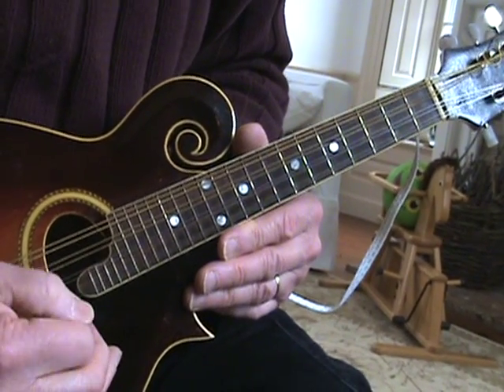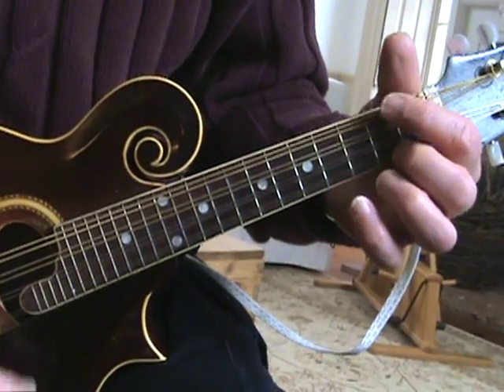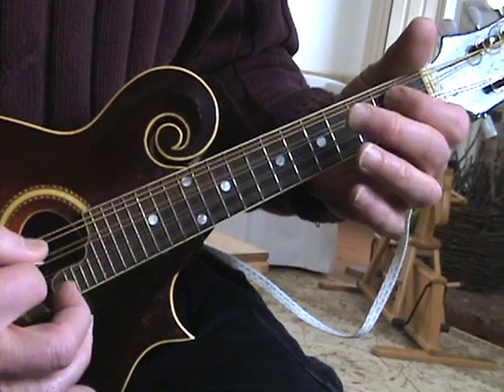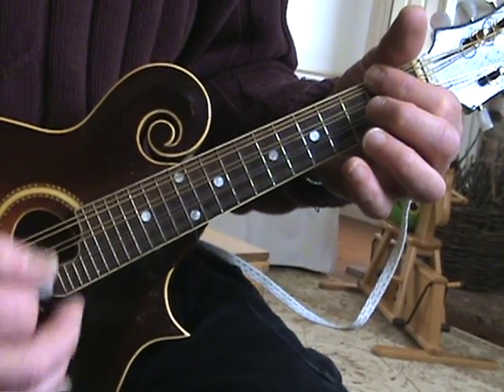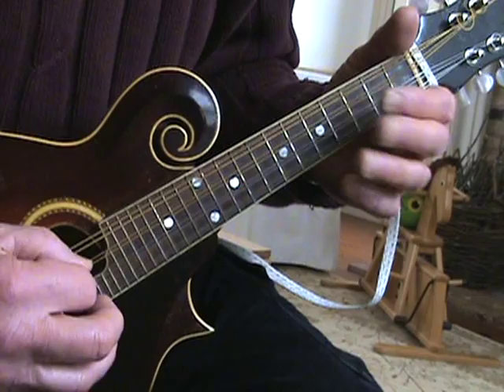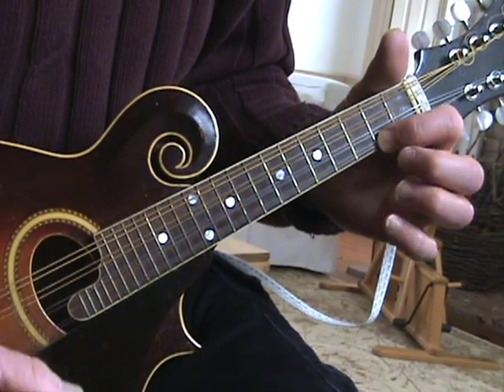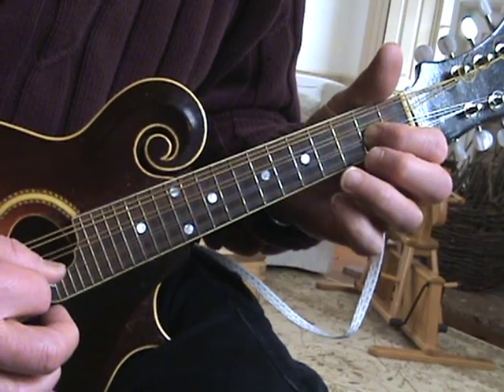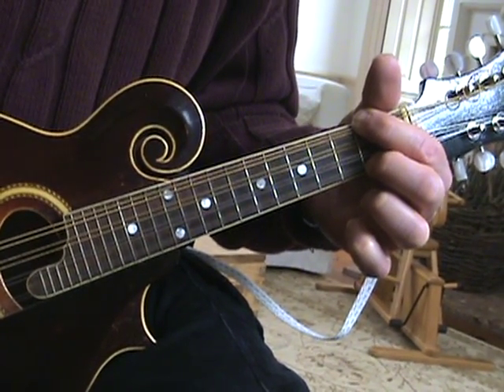Whiskey before breakfast(basic).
A "simple" version of this classic tune. Played and reviewed one phrase at a time.
This is not an easy tune for a beginner.